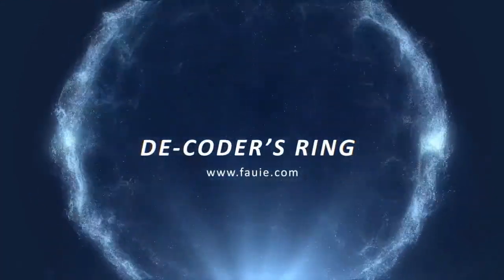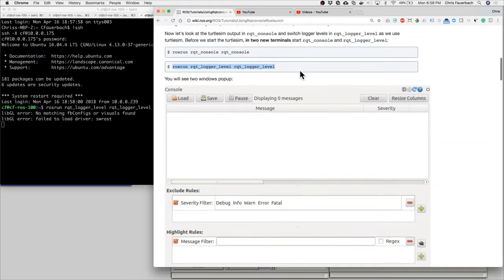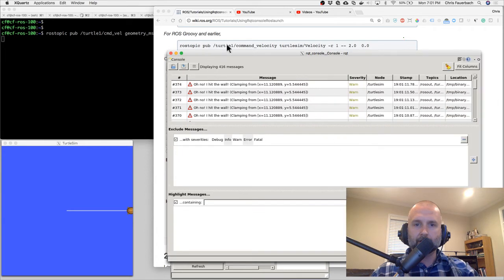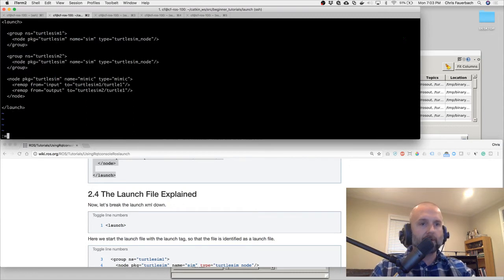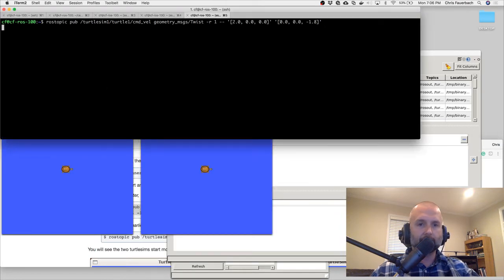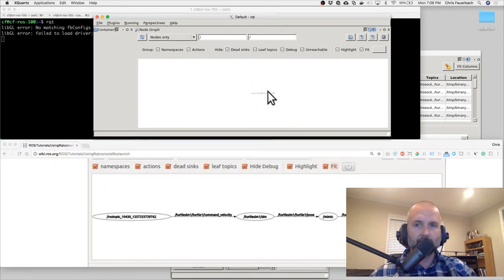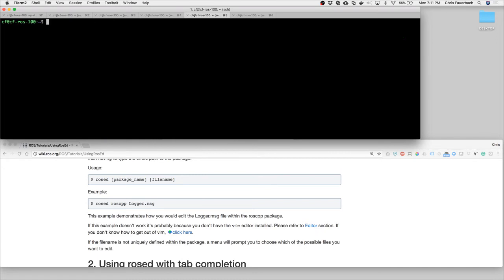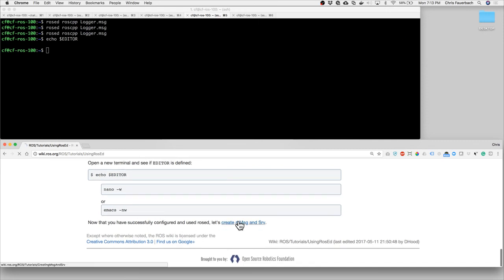ROS Tutorials Live - rqt_console, roslaunch, rosed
Today we walk through the ROS commands and tutorials about rqt, rqt_console, roslaunch and rosed.
Lots of commands!     I learned a new thing, mimic to chain nodes!

Working through the Robot Operating System tutorials in real time.    Work along with me.  Ask questions as I learn.